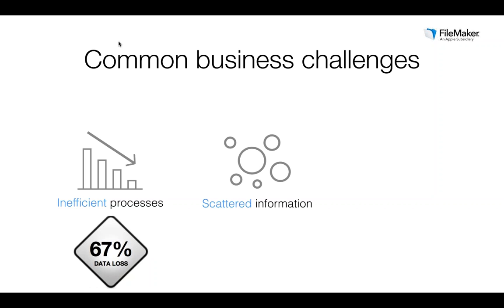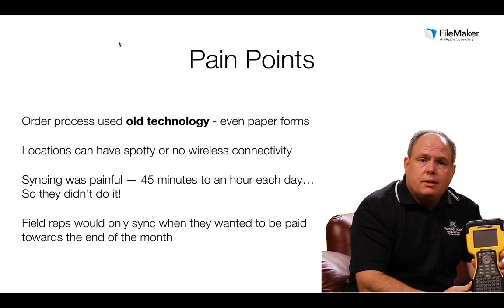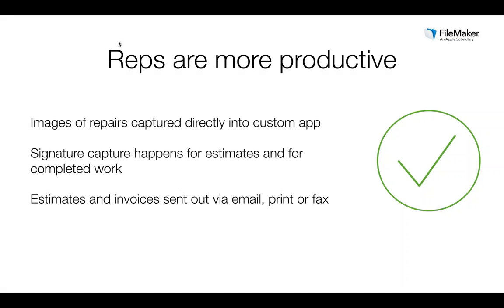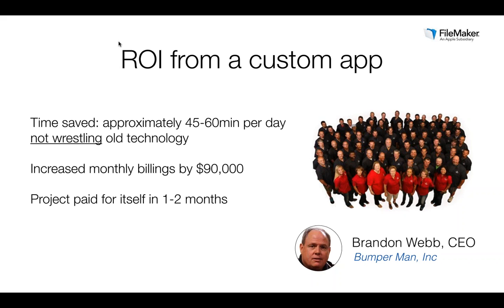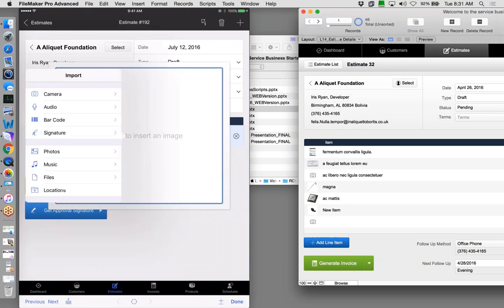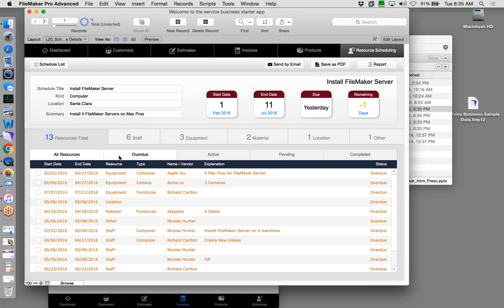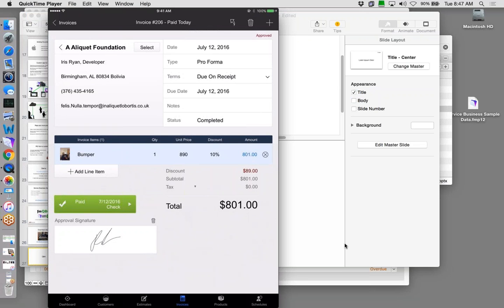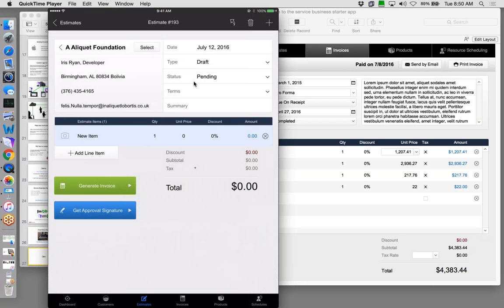Transform Your Service Business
Are the most important people in your business out in the field with your customers? Do you waste time emailing, calling, and texting to keep track of where your people are and what they're doing? Are you frustrated by illegible forms, lost photos, misplaced contracts and hours spent searching for missing information? Our app development platform enables companies like yours to build custom apps that end the need for paper, provide real-time tracking, and connect people in the field to each other and headquarters. With a custom app, your people can track work orders from start to finish, capture and send images and data, and even troubleshoot on the fly. Join us for an exciting 60 minute presentation featuring Platinum FileMaker Business Alliance member Richard Carlton of RC Consulting, and see how custom apps can solve your business challenges, improve your team's performance, and satisfy your customers!